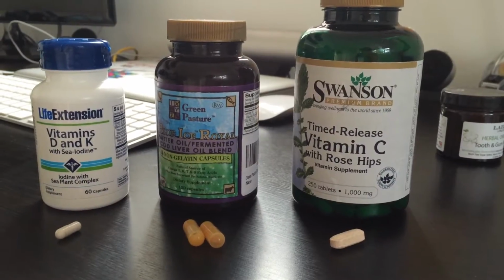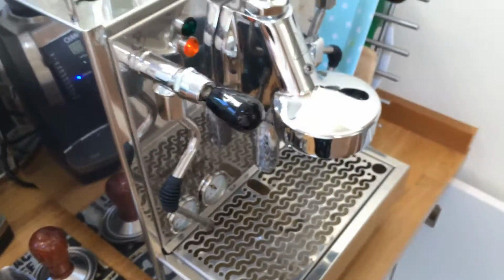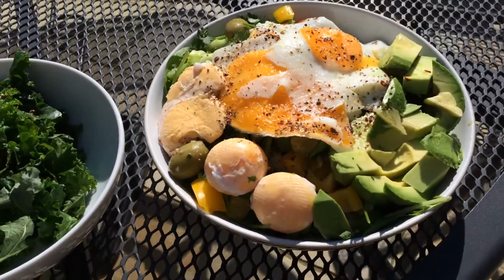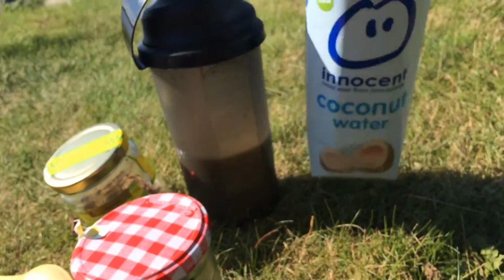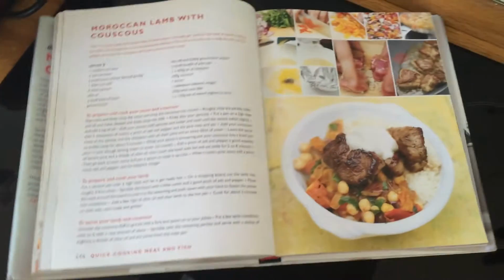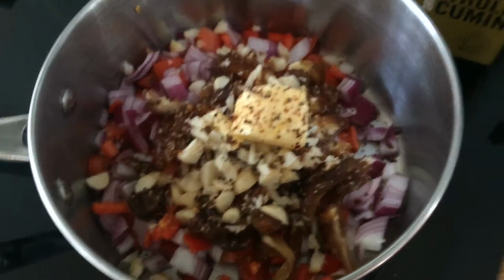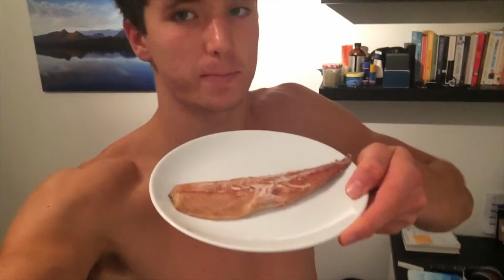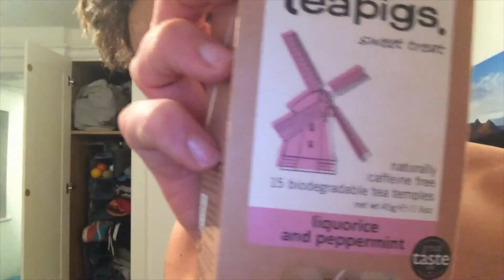Full Clean Day of Eating - 04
Whaddidup guys!

Fourth day of eating for your eyes! This one was super tasty.

Hope you guys enjoyed my paleo/primal day of eating. I eat generally paleo but I do have dairy because I like it and it likes me! I enjoyed making this video so much it could be regular so if you enjoyed it too please let me know!

As always